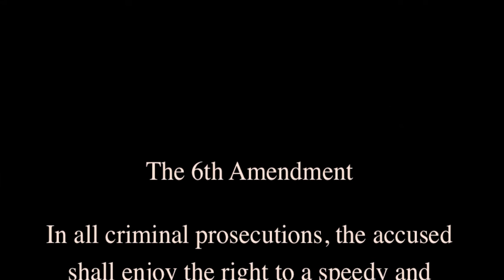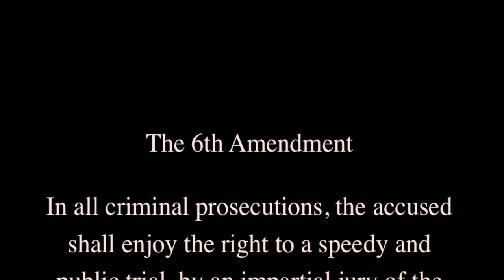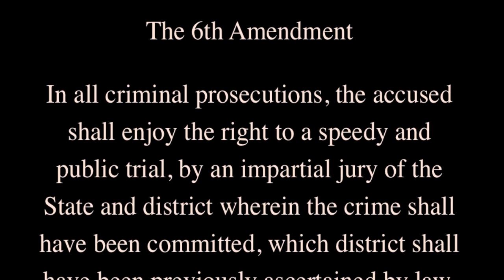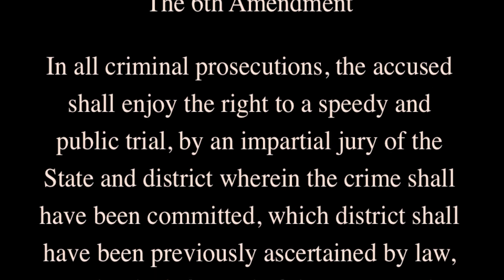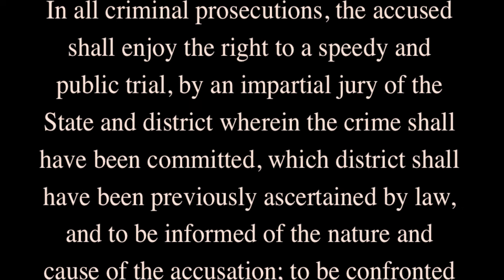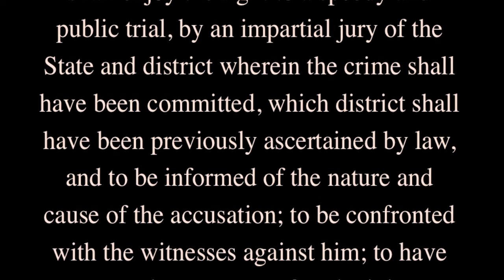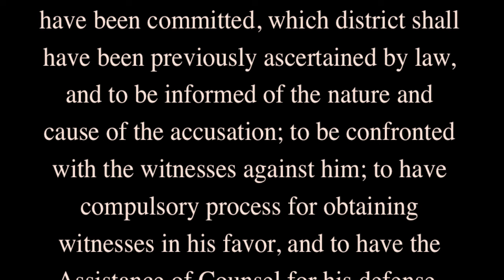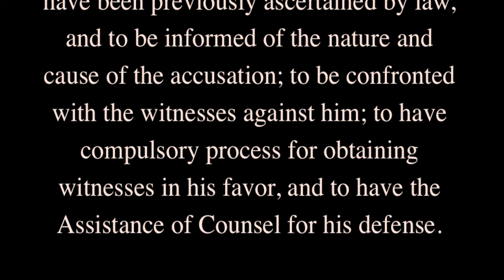The Sixth Amendment Explained: The Constitution for Dummies Series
The 6th Amendment to the US Constitution and the right to a speedy and public trial by an impartial jury explained. Continuing the Constitution for Dummies Series with the Bill of Rights and Amendment 6. Explained simply so you can understand the Constitution of the United States.

"An informed citizenry is the only true repository of the public will." TJ

AMOR SCIENDI

ASAP SCIENCE

BOZEMAN BIOLOGY

KUMESHI CHAN

BITE-SCIZED SCIENCE

MATH APPITICIAN

MYLES POWER

PROFS POP

SPANISH IS YOUR AMIGO

Love history? Come "like" / follow HipHughes History